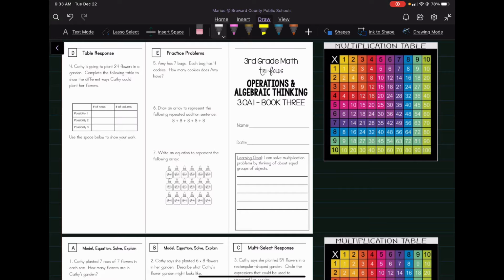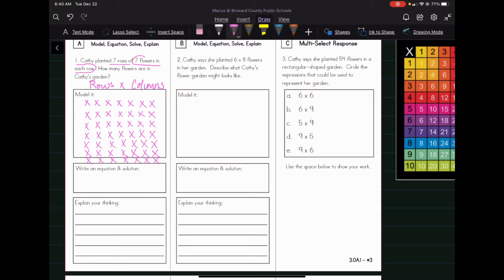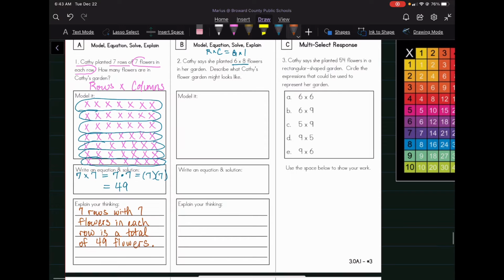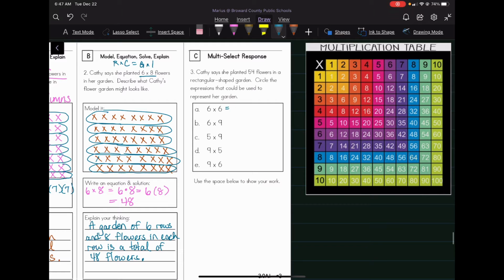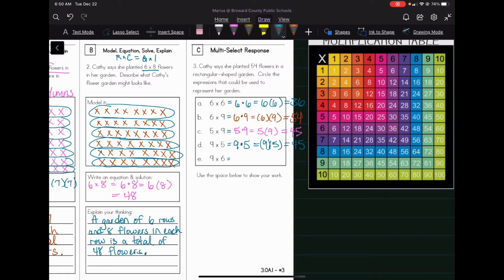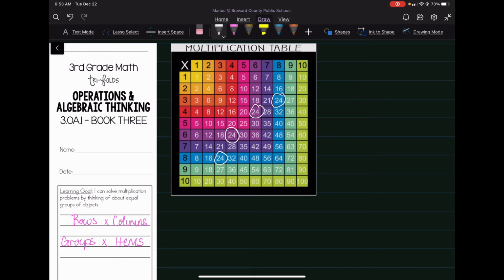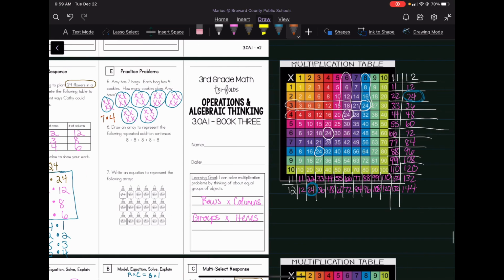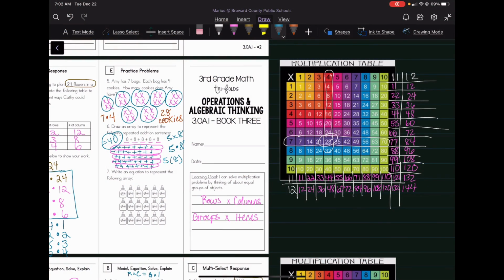Grade 3 Multiplication 1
Common Core Grade 3 mathematics standard. Multiplication using equal groups. Multiplication with whole number products.
3.OA.1